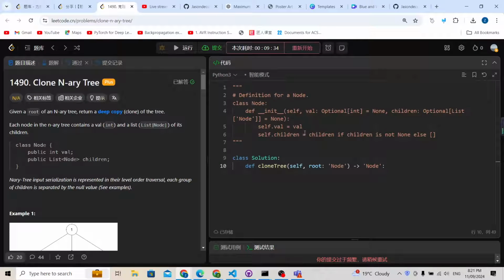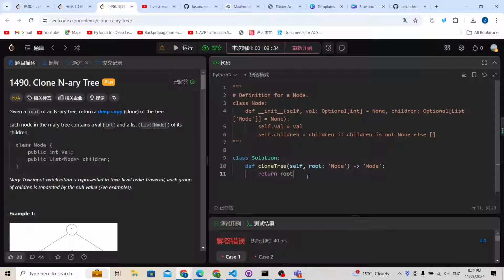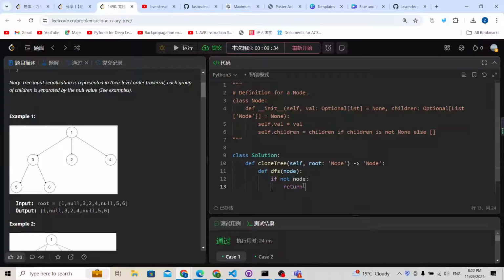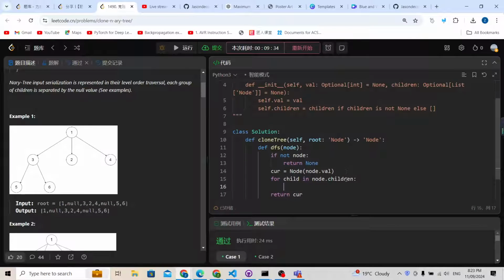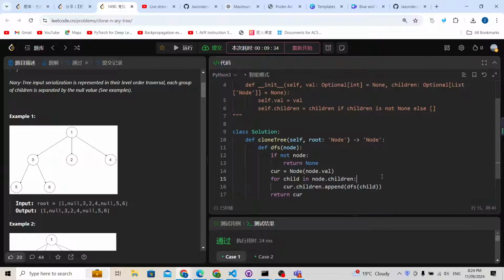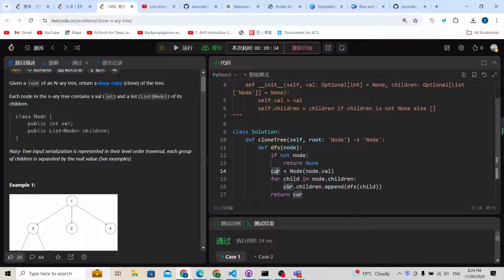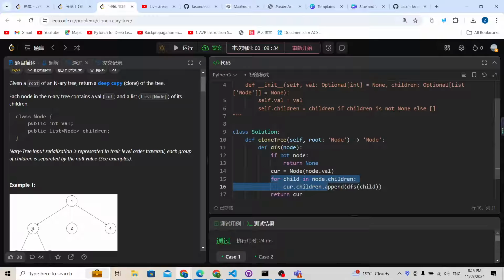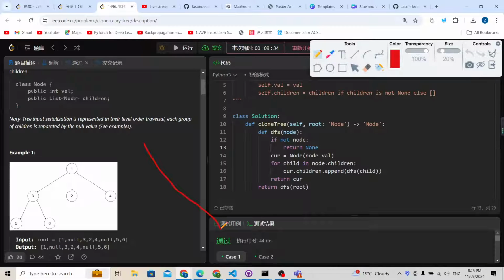Leetcode 1490. Clone N-ary Tree (tree)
1490. Clone N-ary Tree